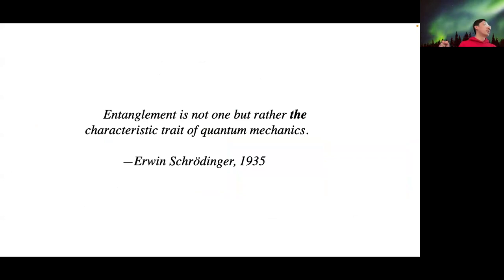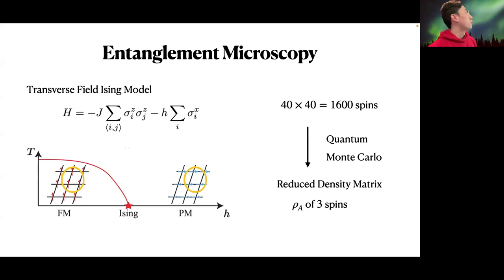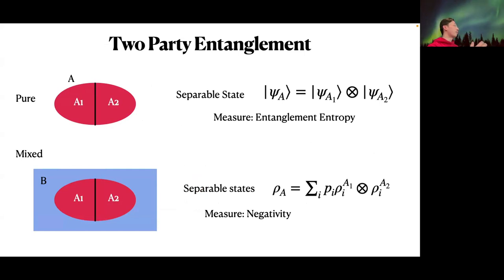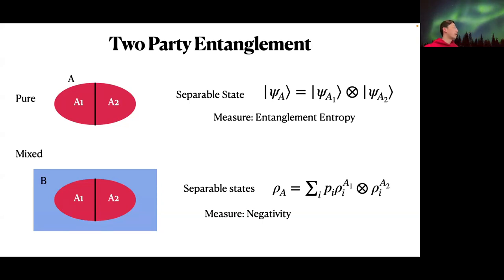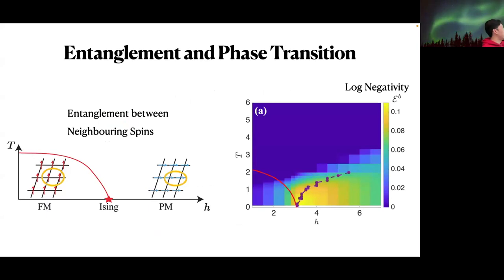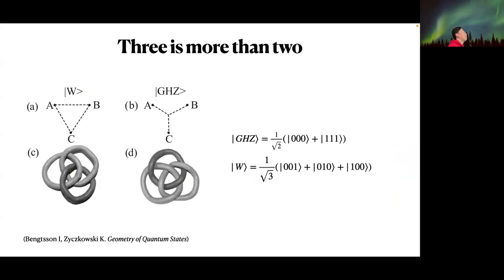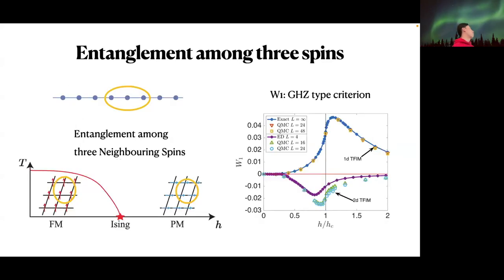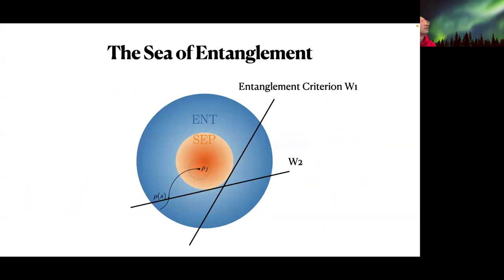Quantifying Entanglement in Many-body systems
Quantifying Entanglement in Many-body systems est le mini-séminaire de Liuke Lyu, étudiant avec William Witczak-Krempa à l'Université de Montréal. Le séminaire a eu lieu le 22 avril 2024 à Polytechnique Montréal.